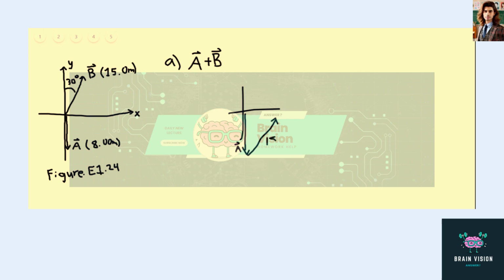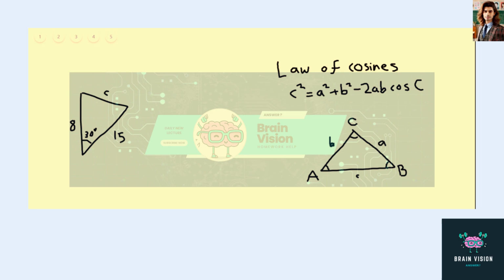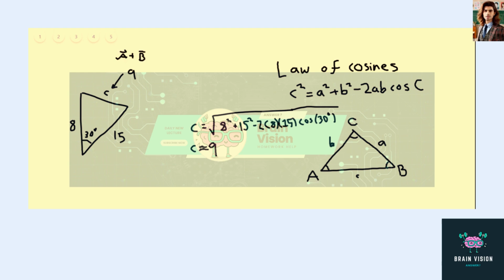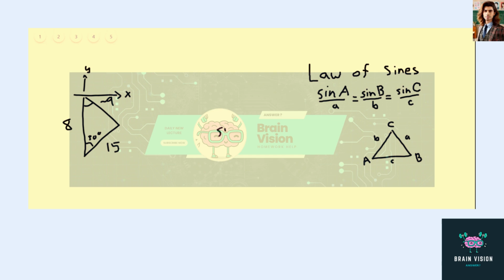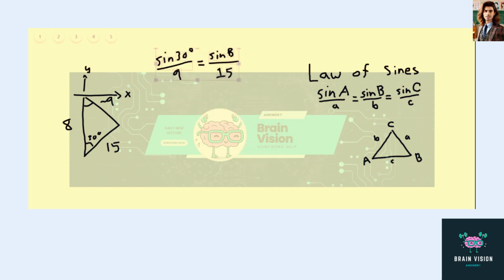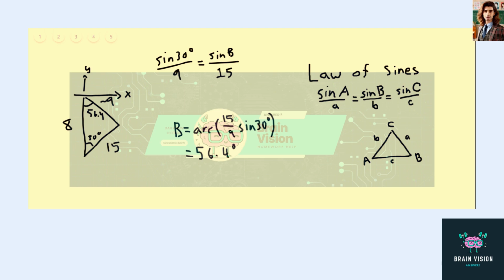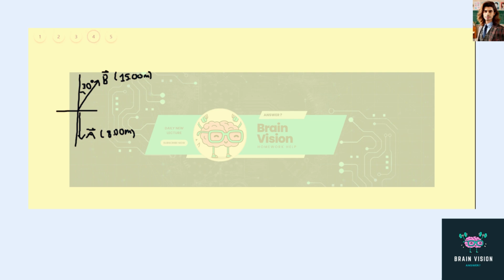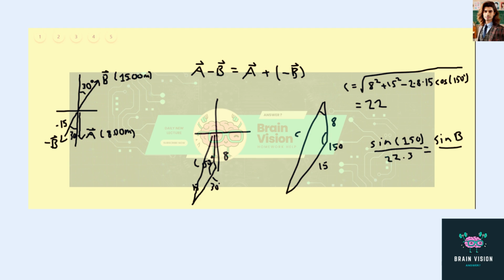[Physics] for the vectors veca and vecb in textbffig e124 use a scale drawing to find the magnitude